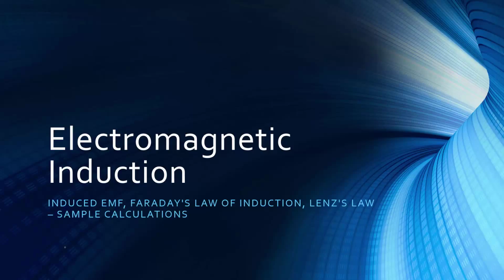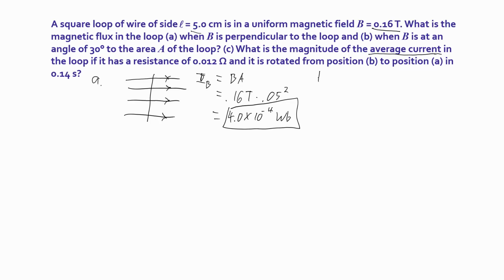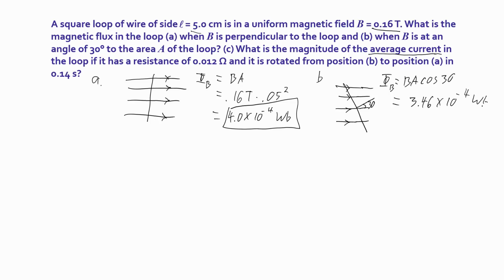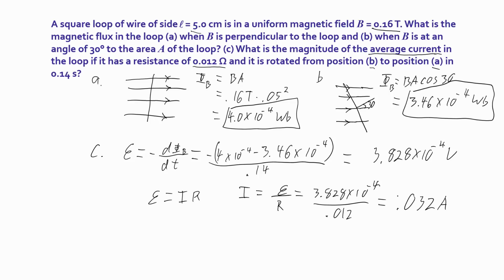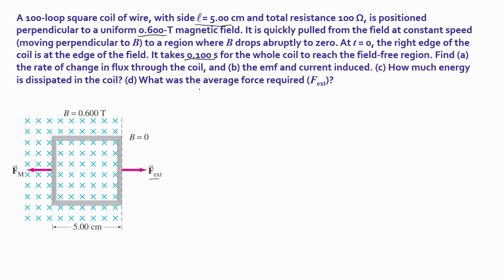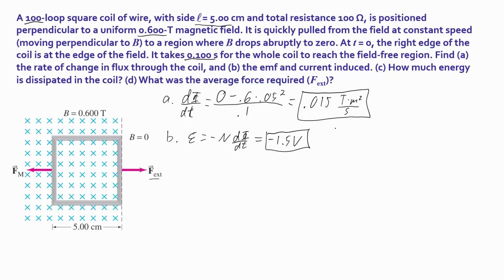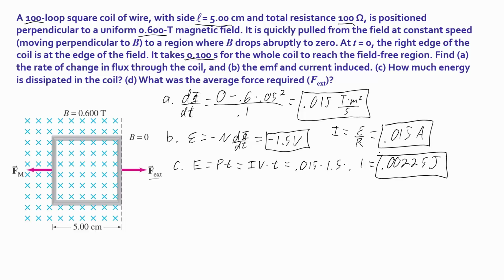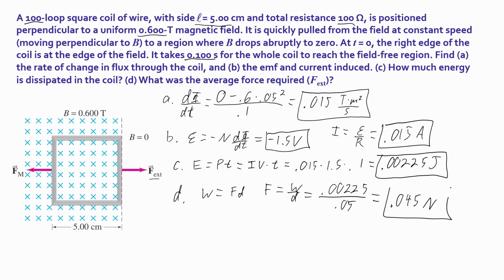Advanced Physics 10.1b - Induction - Faraday's Law, Lenz's Law - Sample Calculations